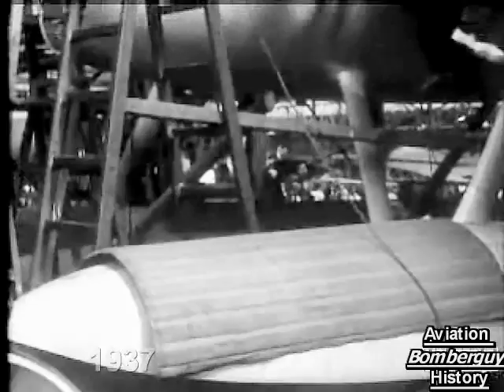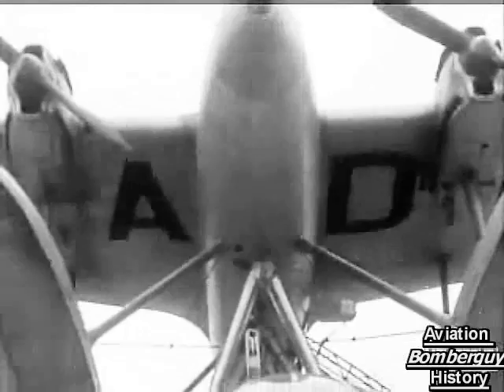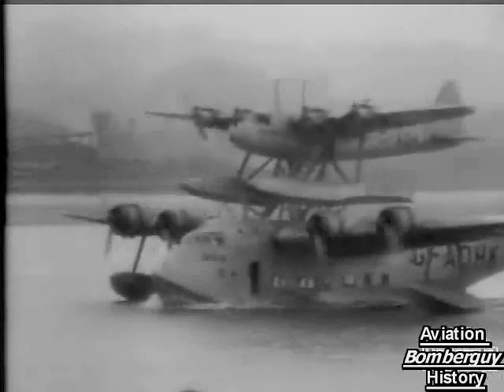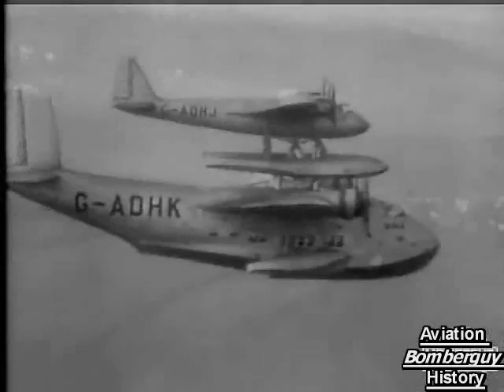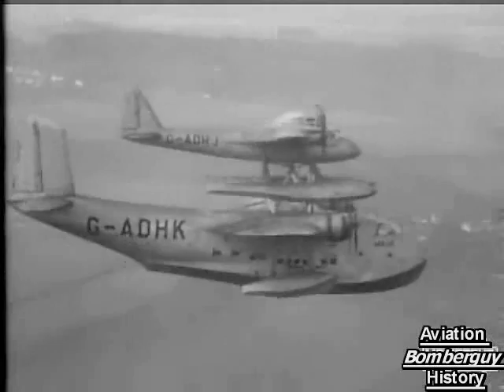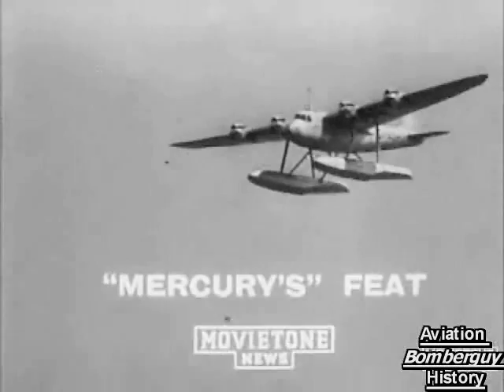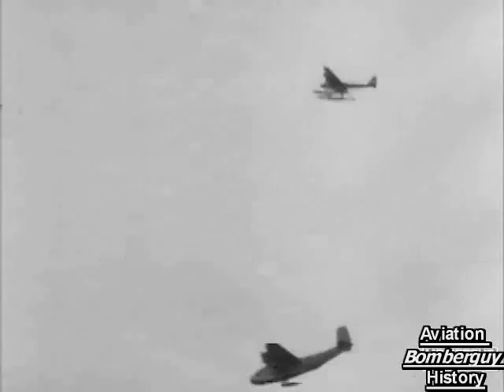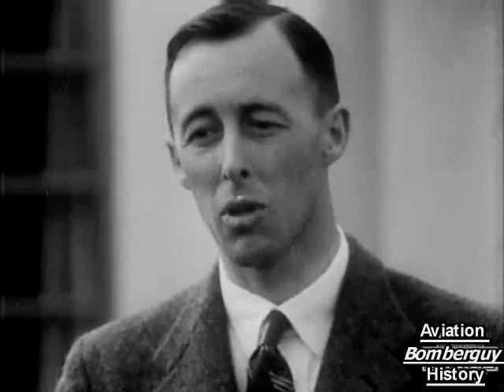The Short Mayo Composite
The Short Mayo Composite is the name given to a piggyback long-range seaplane/flying boat combination produced by Short Brothers to provide a reliable long-range air transport service to the United States and the far reaches of the British Empire and the Commonwealth.

Background
Short Brothers had built the Empire flying boats which were capable of operating long range routes across the British Empire but could only attempt the trans-Atlantic route by replacing passenger and mail-carrying space with extra fuel.

It was known that aircraft could maintain flight with a greater load than is possible to take off with; Major Robert H. Mayo, Technical General Manager at Imperial Airways (and later a designer at Shorts) proposed mounting a small, long-range seaplane on top of a larger carrier aircraft, using the combined power of both to bring the smaller aircraft to operational height, at which time the two aircraft would separate, the carrier aircraft returning to base while the other flew on to its destination. The British Air Ministry issued Specification "13/33" to cover this project.
Development
The Short-Mayo composite project comprised the Short S.21 Maia, a modified S.23 C class flying-boat, and the Short S.20 Mercury seaplane, the latter attached to a pylon mounted on top of the fuselage of the former.

Although based upon the "C-Class" Empire boat, Maia had considerable modifications from that design: an increase in total wing area from 1,500 ft2 (139.5 m2) to 1,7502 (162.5 m2); the engines were mounted further from the wing root to provide clearance for Mercury's floats and the fuselage was swept up towards the tail to raise the tailplane relative to the wing. Like the Empire boats, Maia could be furnished to carry 18 passengers. Maia first flew (without Mercury) on 27 July 1937, piloted by Shorts' Chief Test Pilot, John Lankester Parker.

The upper component, Mercury, was a twin-float, four-engine seaplane crewed by a single pilot and a navigator, who sat in tandem in a fully enclosed cockpit. There was capacity for 1,000 lb (456 kg) of mail. Mercury's flight controls, except for elevator and rudder trim tabs, were locked in neutral until separation. Mercury's first flight, also piloted by Parker, was on 9 August 1937.

"All eight engines were used during combined flight but the controls of Mercury were locked. The airfoil designs of the two aircraft were such that Mercury's wings were carrying the major part of the air load at the speed and height chosen for separation. Safety locks prevented separation until this speed and height were reached and both pilots had an unlocking handle, both of which had to be pulled to cause release.
The first successful in-flight separation was carried out from the Shorts works at Borstal, near Rochester, Medway, on 6 February 1938, Maia piloted by J Lankester Parker and Mercury by Harold Piper. Following further successful tests, the first transatlantic flight was made on 21 July 1938 from Foynes, on the west coast of Ireland, to Boucherville,[5] Montreal, Canada, a flight of 2,930 miles (4,715 km). The Maia, flown by Captain A.S. Wilcockson, took off carrying the Mercury (piloted by Captain, later Air Vice Marshal Don Bennett), Mercury separating from the carrier aircraft to continue what was to become the first commercial non-stop East-to-West transatlantic flight by a heavier-than-air machine. This initial journey took 20 hrs 21 min at an average ground speed of 137 mph (220 km/h).

The Maia-Mercury composite continued in use with Imperial Airways, including the Mercury flying to Alexandria, Egypt, in December 1938. After modifications to extend Mercury's range, it subsequently established a record flight for a seaplane of 6,045 miles (9,728 km) from Dundee in Scotland to Alexander Bay (in South Africa) between 6 and 8 October 1938.

Only one example of the Short-Mayo composite was built, the S.21 Maia with the registration G-ADHK and the S.20 Mercury (G-ADHJ). The development of a more powerful and longer-range Empire boat (the Short S.26), the further development of in-flight refuelling and the outbreak of the Second World War combined to render the approach obsolete. Maia was destroyed in Poole Harbour by German bombing on 11 May 1942. Mercury was flown to Felixstowe for use by 320 (Netherlands) Squadron RAF a Dutch seaplane reconnaissance unit serving with the Royal Air Force at RAF Pembroke Dock. When this squadron was re-equipped with Lockheed Hudsons, Mercury was returned to Shorts at Rochester on 9 August 1941 and broken up so that its aluminium content could be recycled for use in the war effort.